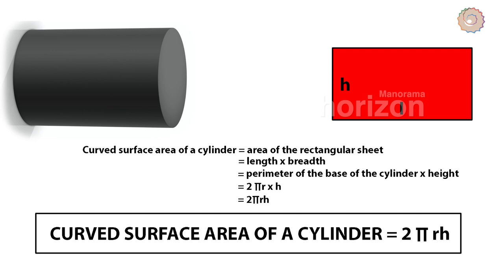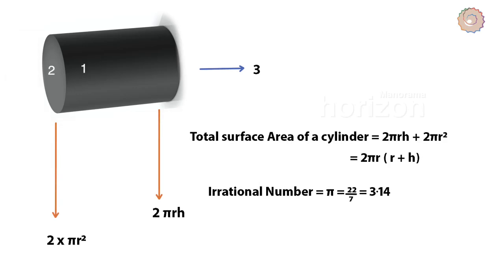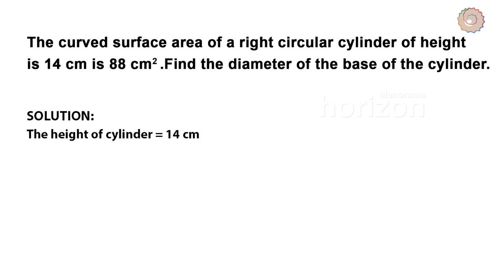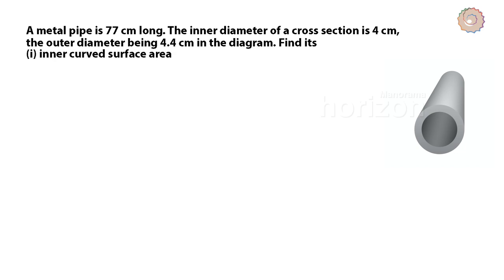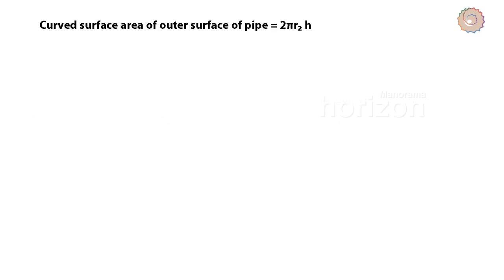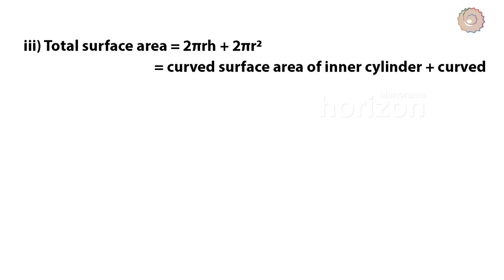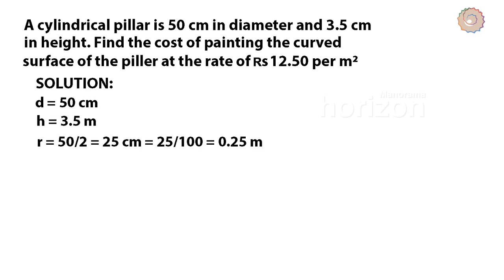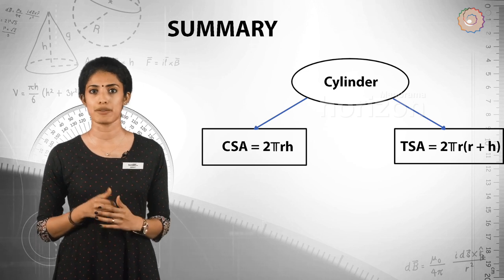Surface Area of a Right Circular Cylinder